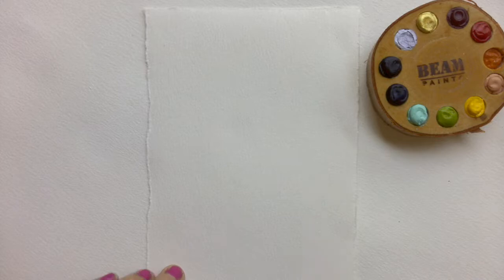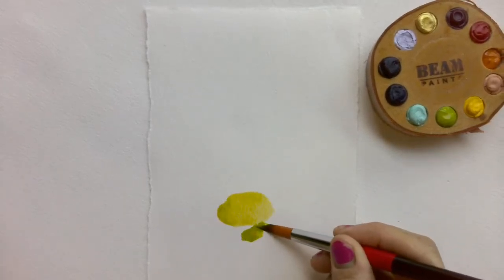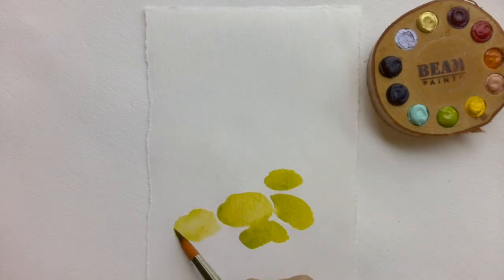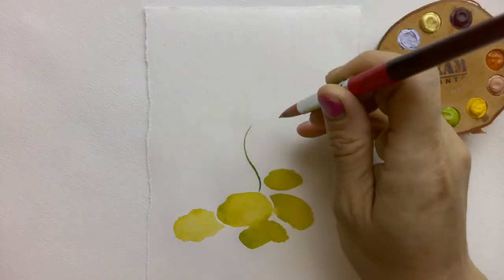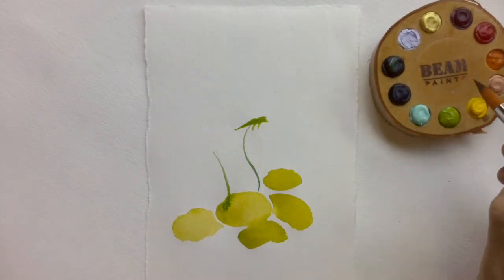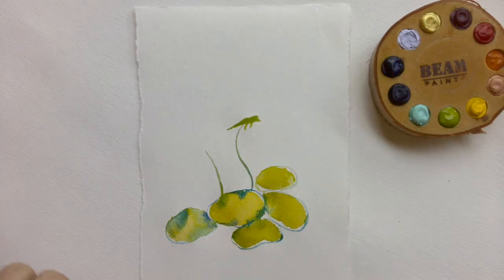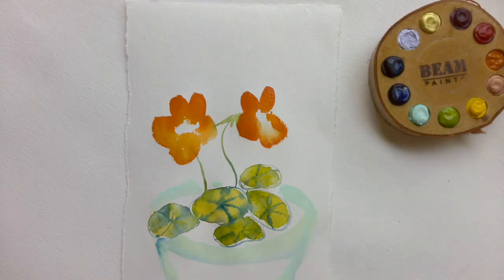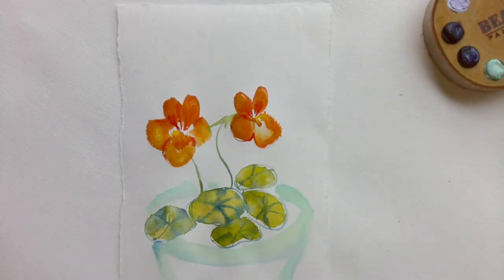Watercolor Nasturtiums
how to paint relaxed nasturtiums, using a #8 brush,
colours used :Pumpkin, Springreen, Almost Night, Strawberry, Dreamers Gold and Robins Egg.
Plastic Free Paints, Lightfast pigments, wildflower honey handmade watercolor paints, 100% indigenous family entrepreneurship ❤️💛🧡💚💙💜